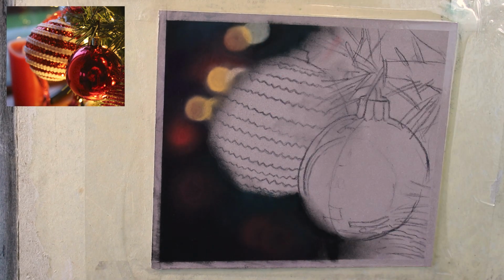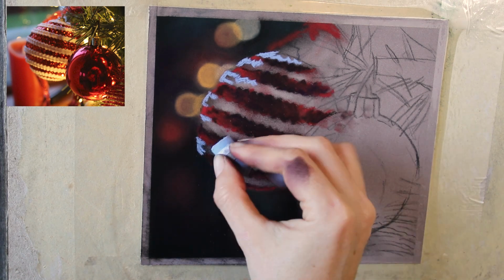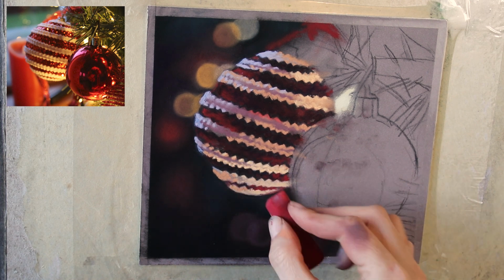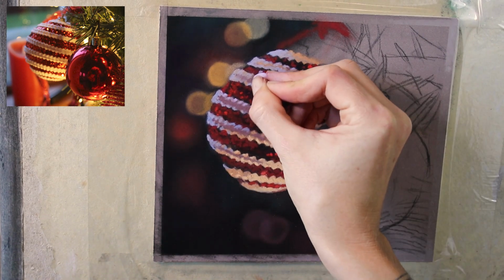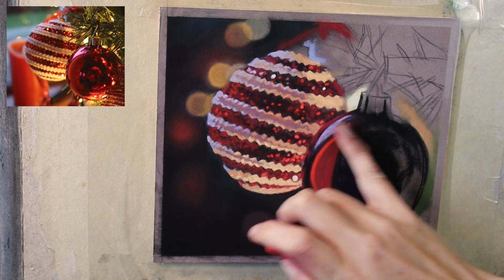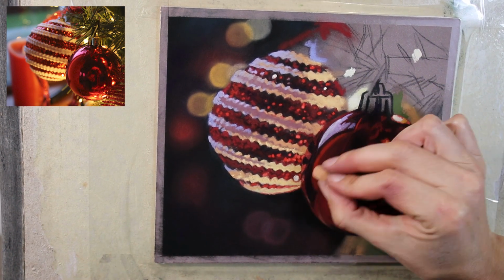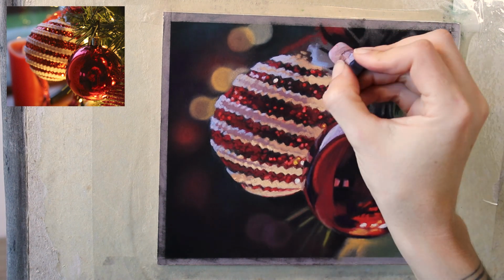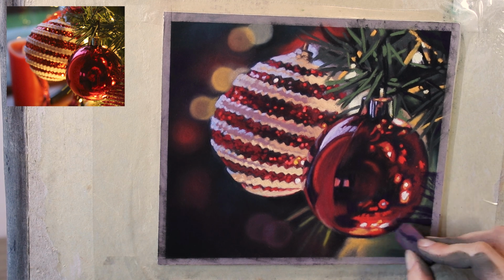Christmas Shiny Baubles in Soft Pastel - Timelapse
A short time-lapse video showing how I painted shiny Christmas baubles in soft pastel.
For all my favourite art materials and where to purchase them